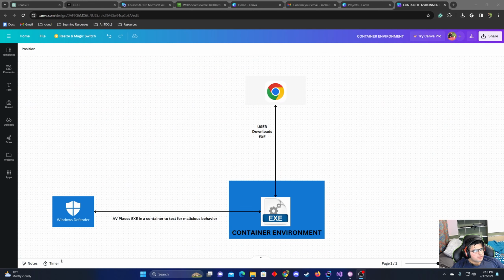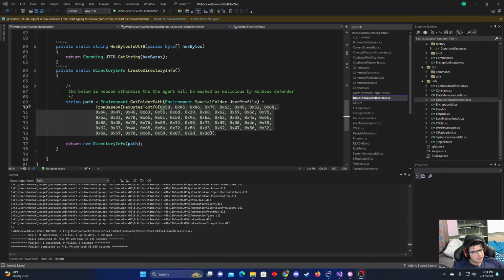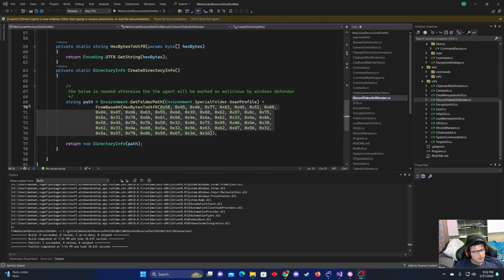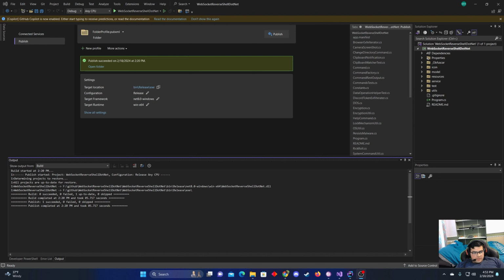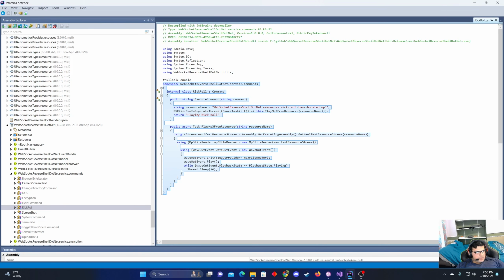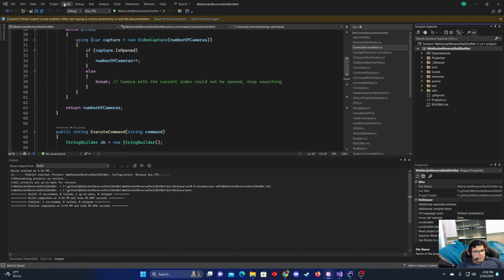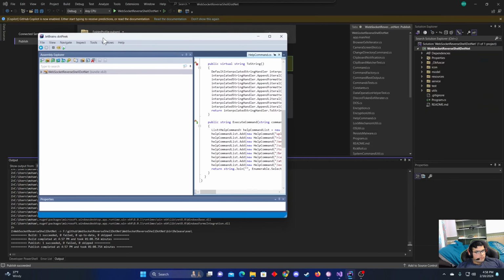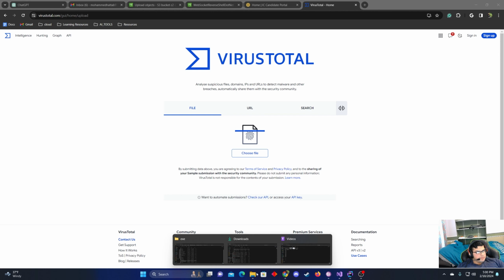How to Bypass Windows Defender Antivirus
Discover how antivirus defends your system and the tricks attackers use to slip past its guard. From signature-based detection to sneaky evasion techniques, I've got you covered. Join us for a quick dive into cybersecurity! Stay safe online!

⏱️TIMESTAMP⏱️
00:00 Introduction
00:12 How Antivirus Works
01:40 String Encoding
03:38 Sleep Timer
04:49 Code Obfuscation
11:00 VirusTotal
12:15 Malware Demo
14:00 Conclusion